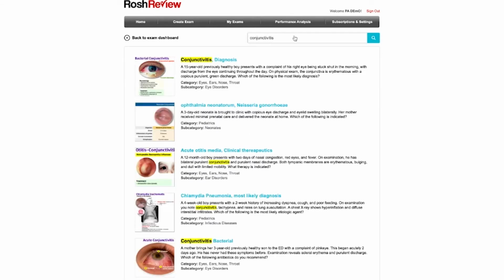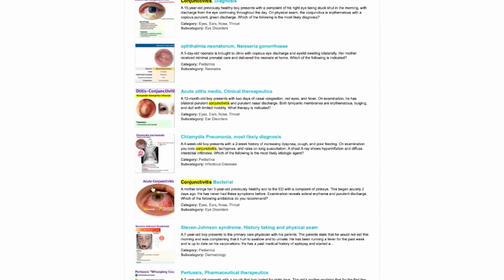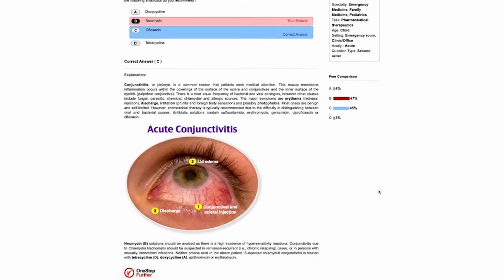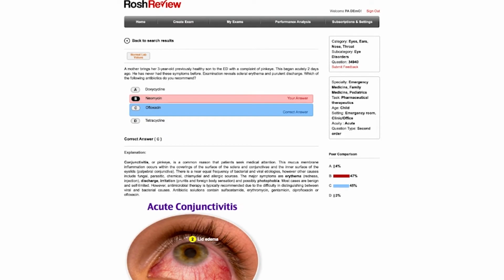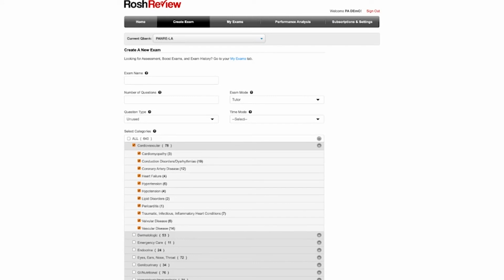How to use a Qbank on the PANRE-LA